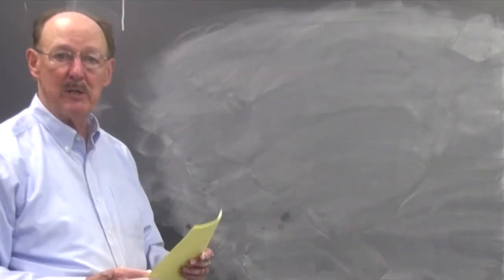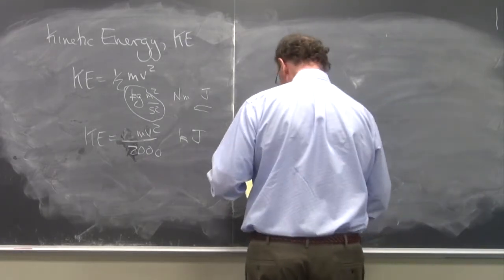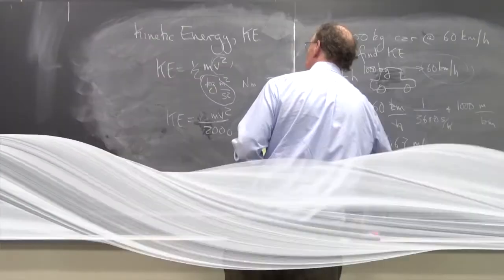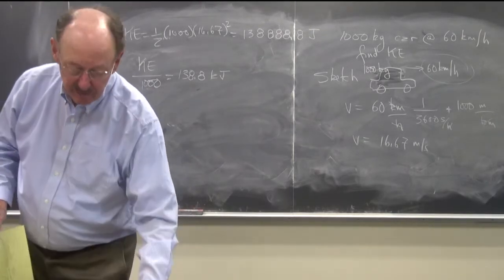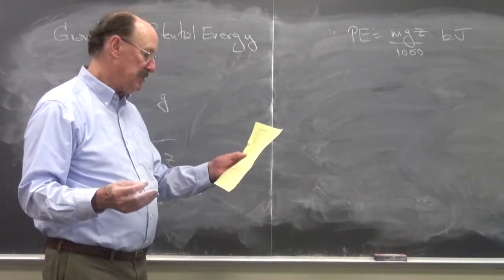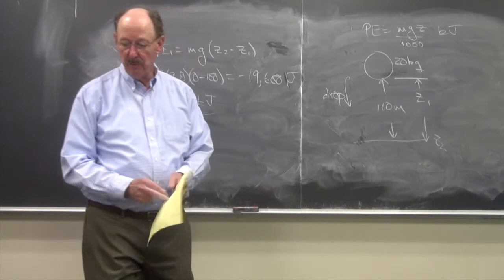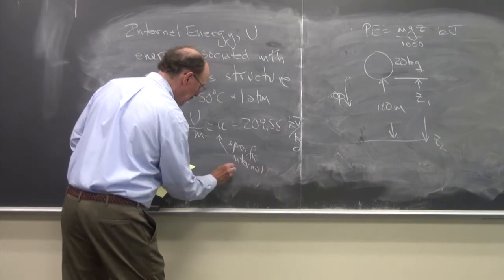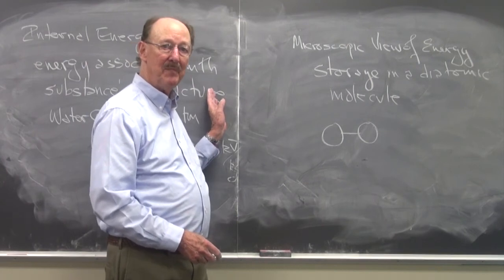BURGHARDT 3C Energy Forms PART ONE